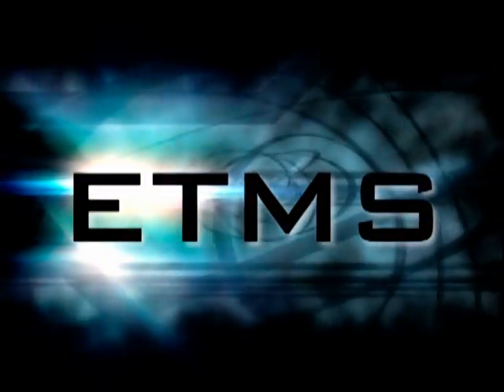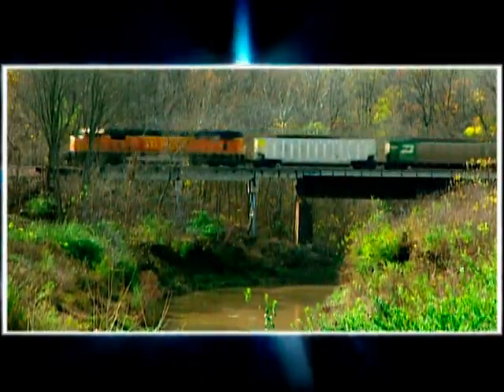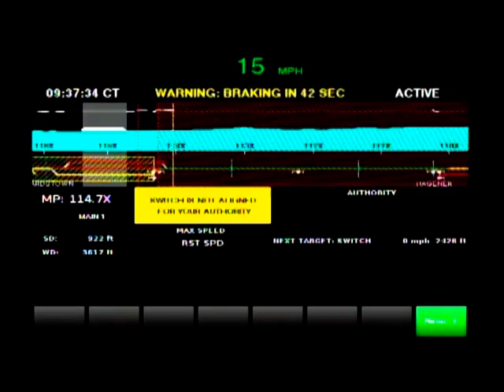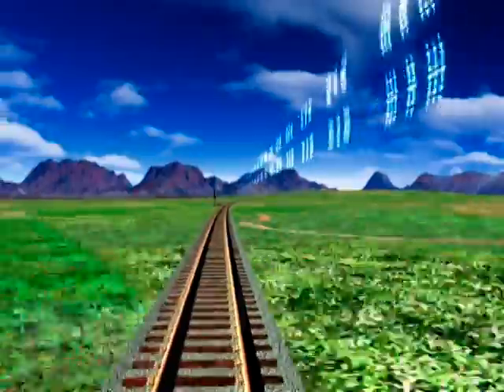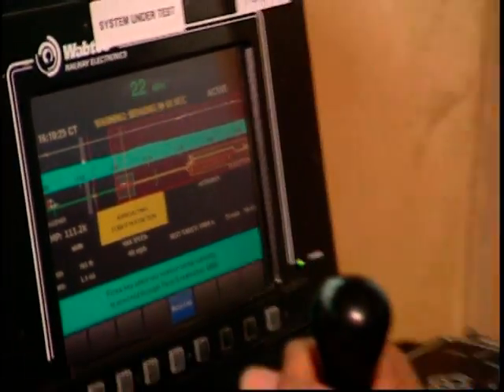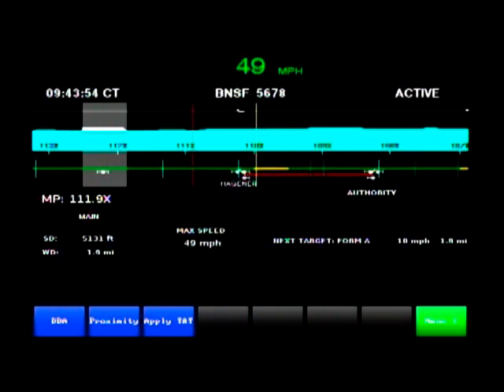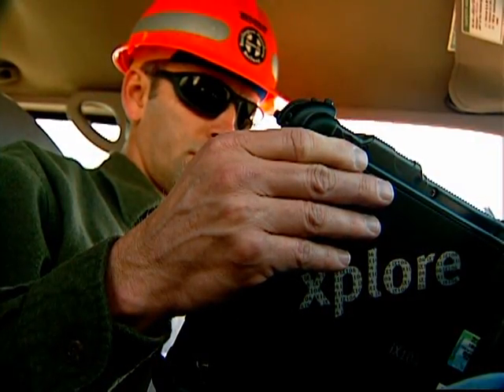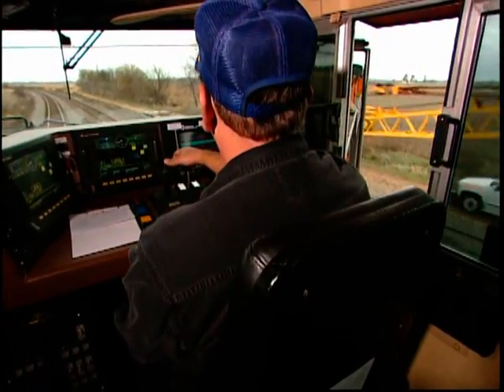Dillaran Martin's Work - The future of Train Control Systems!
This is a short film covering the technology I am helping to design to prevent train collisions from ever happening again. It is the future of Train Control Systems.